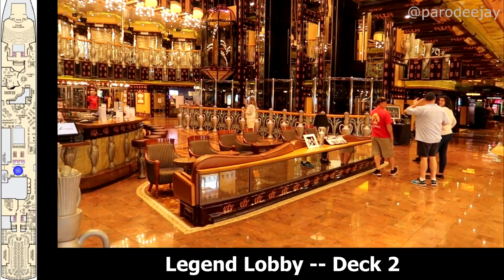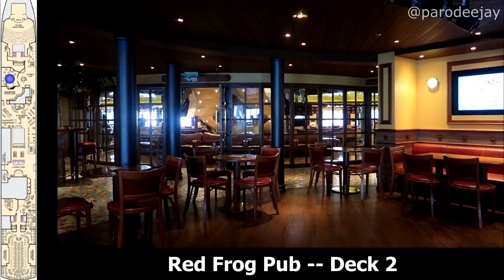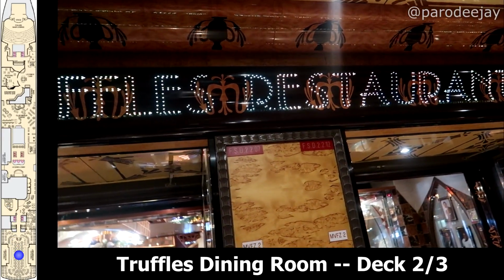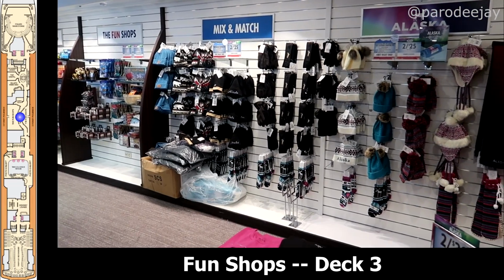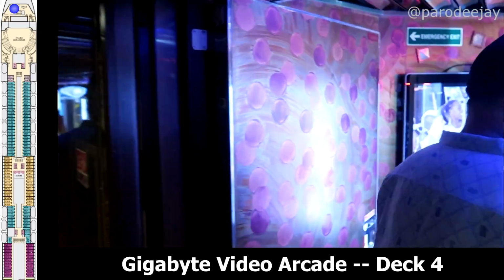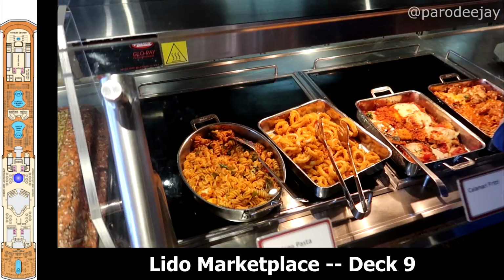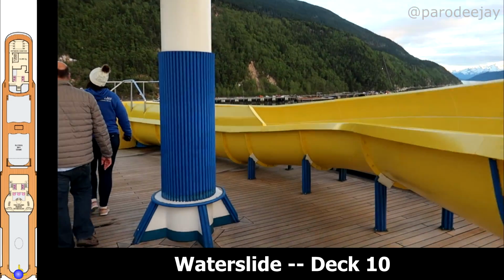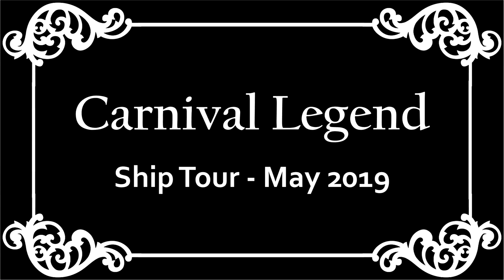Carnival Legend Ship Tour - Our Narrated Video Tour With Deck Plans - May 2019 - ParoDeeJay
Here's our narrated video ship tour for the Carnival Legend, recorded on our May 2019 sailing to Alaska out of Seattle... Join us as we wander the main public decks, with rambling commentary from Voiceover Jay about all of the stuff and things!! :D